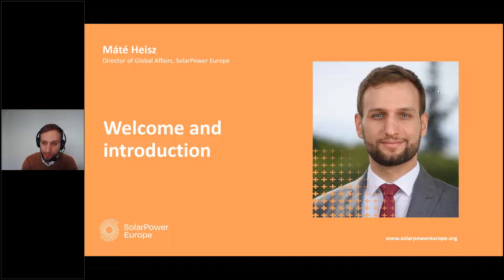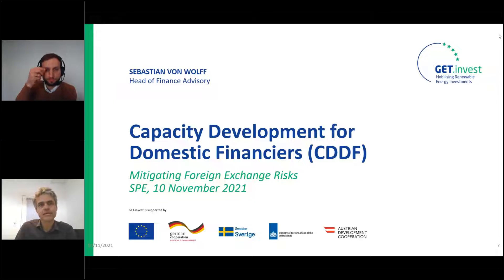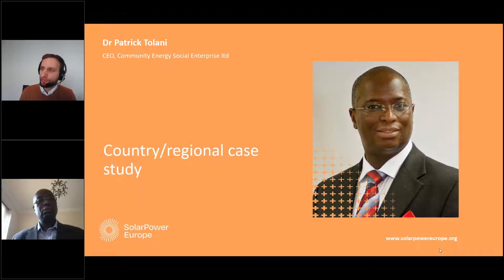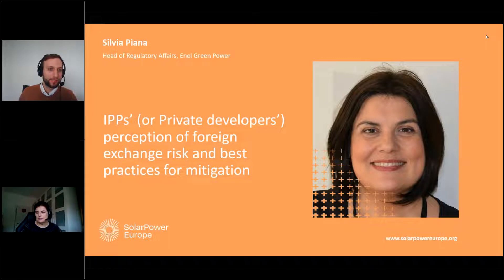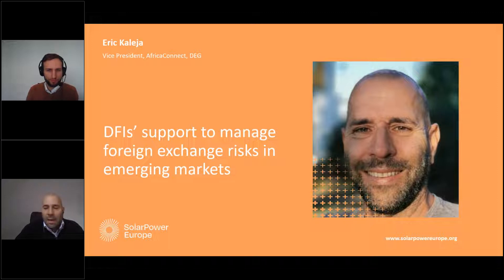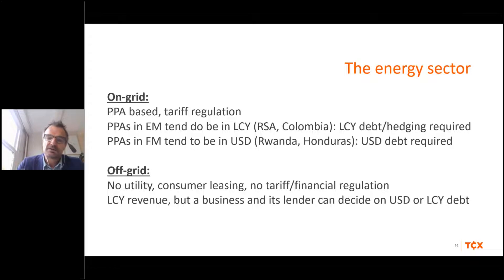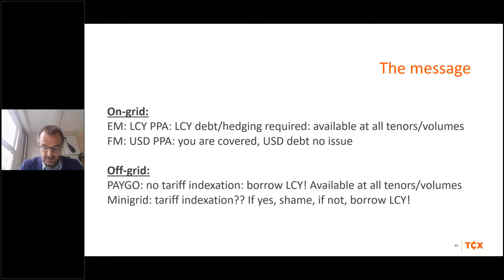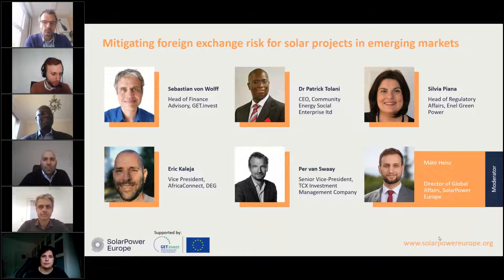Mitigating foreign exchange risk for solar projects in emerging markets